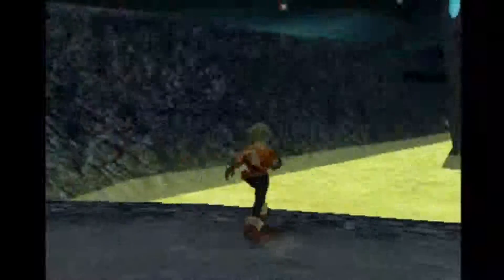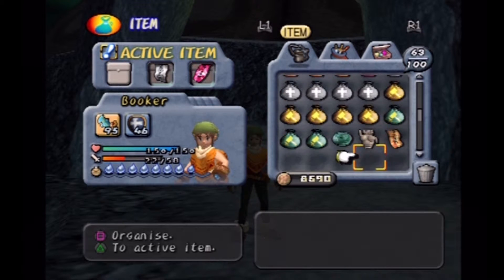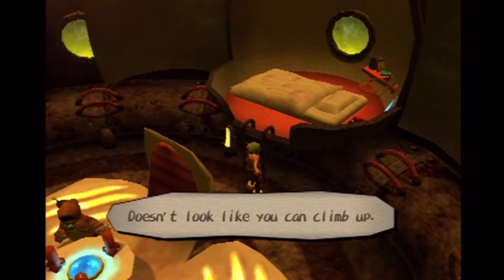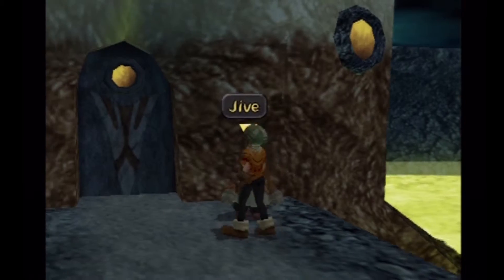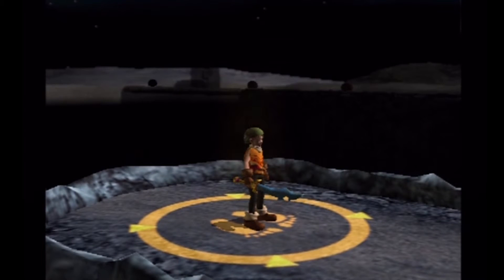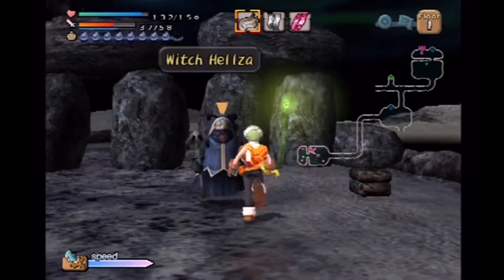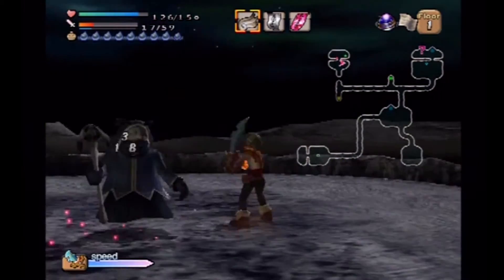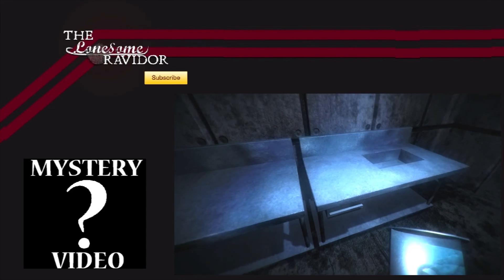Let's Play... Dark Cloud! #52 WE OWN THE SUN?! (Gameplay / Walkthrough)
Hello there Ladies and Gentlemen! Welcome to another full Let's Play! It is time. Dark Cloud has arisen onto the channel at long last! So after a little mix up and a lot of beefing up, I finally start to take on the MOON SEA!!! Oh, also, we now own the sun, but oh well.

I am a new-comer to YouTube and will be playing many lets plays through my time on here. I am really passionate about gaming and hope you will enjoy watching me play and listening to my commentary as I game! Also if you have any comments on how I can make my videos better then feel free to drop some comments on anything you wish :) Another note, if you see that I have messed up or left anything odd in, just drop a comment and let me know! Many thanks guys :)

I am currently on 715 subscribers, if you would like to always be up to date on my new videos then feel free to subscribe to my channel on the link below :D Many Thanks :D

In this video you can expect to see:
How to Dark Cloud
How to Sword
How to Fair King Liek A Boss

All video game footage was captured and edited by myself.

Purchased right to use my outro song.